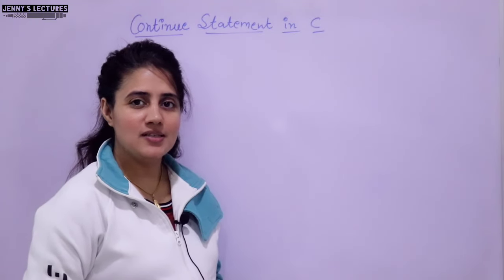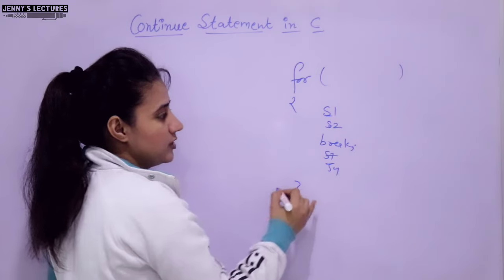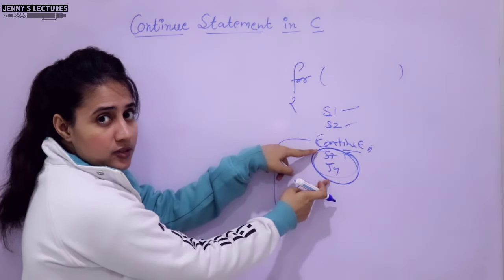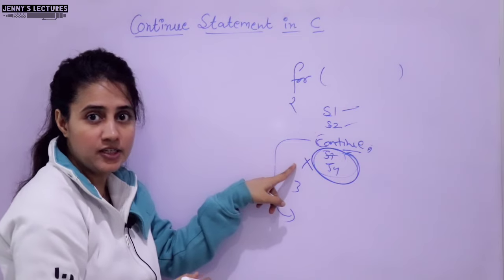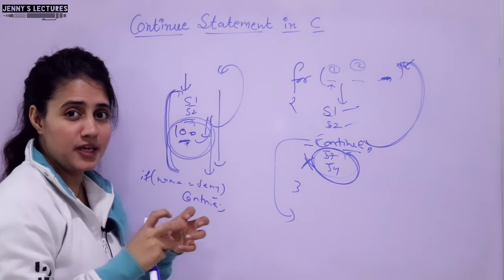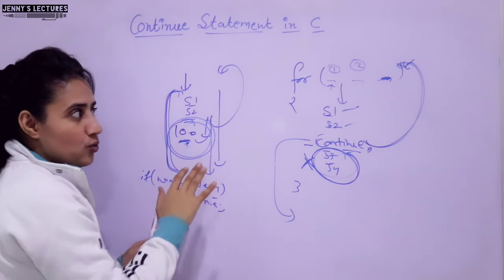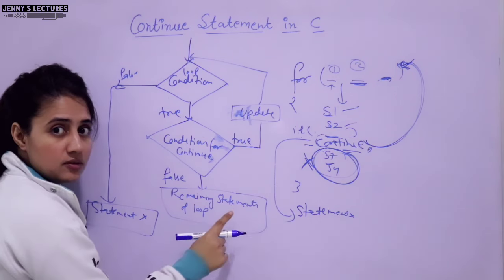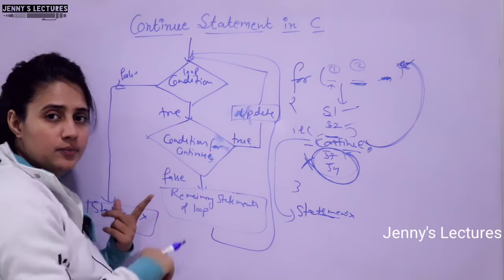C_42 Continue Statement in C | C Programming Tutorials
In this lecture we will learn:
- What is continue statement in C?
- when to use continue statement?
- working and flowchart of continue statement
- C program using continue statement